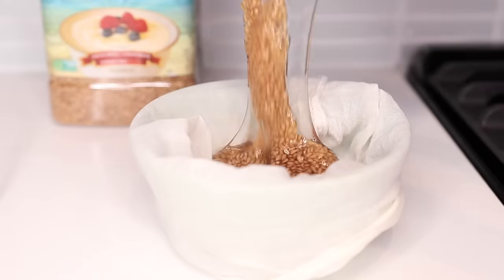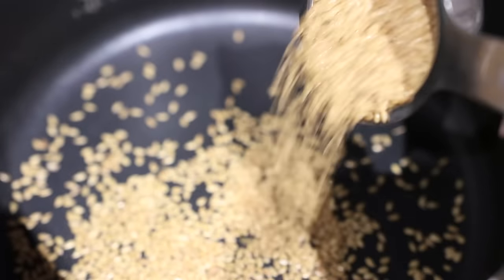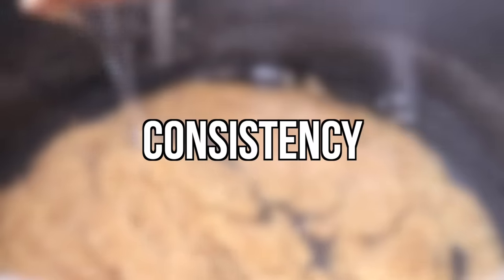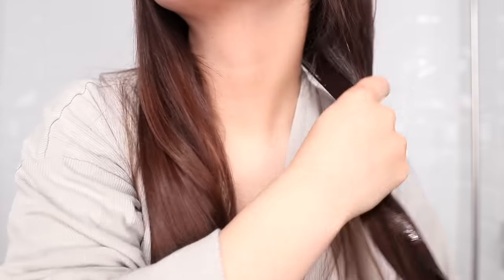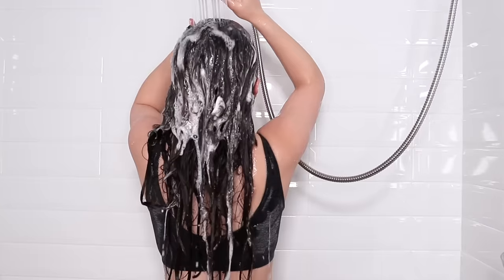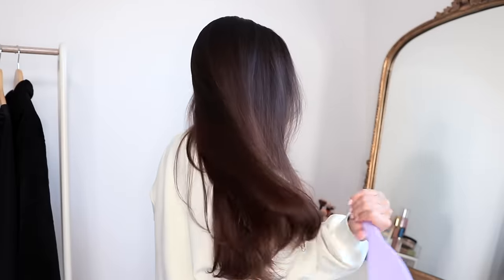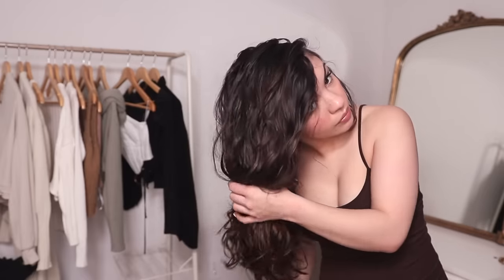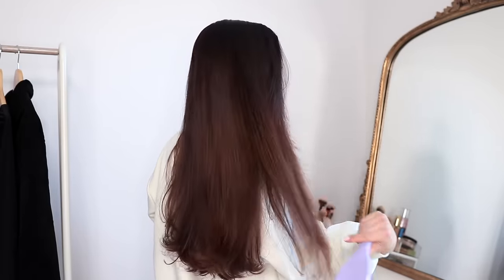DIY FLAXSEED GEL FOR HAIR GROWTH | How To Make Homemade Flaxseed Gel For Curly And Straight Hair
Hi guys! Today I'm showing you how to make diy / homemade flaxseed gel! I'm also going to show you 2 different ways to use flaxseed gel on your hair. No matter what texture hair you have, there's a way for you to integrate flaxseed gel into your haircare routine. I really hope you guys enjoy the video💞💞!

Products used are tagged on the video!